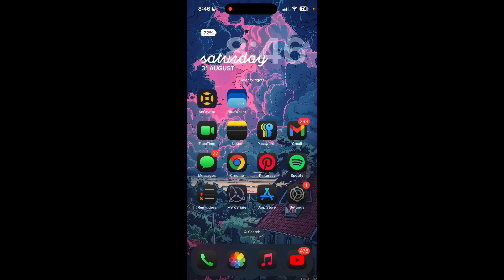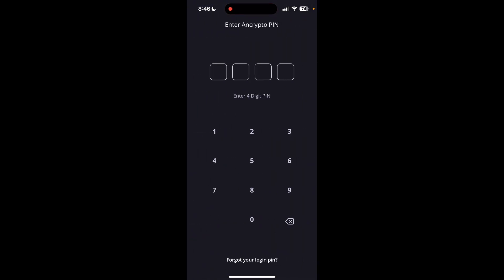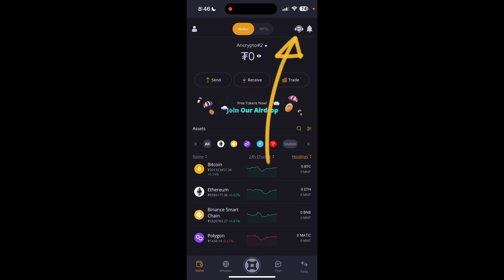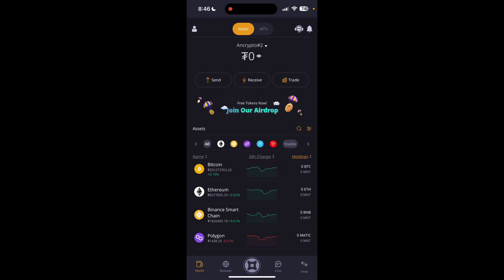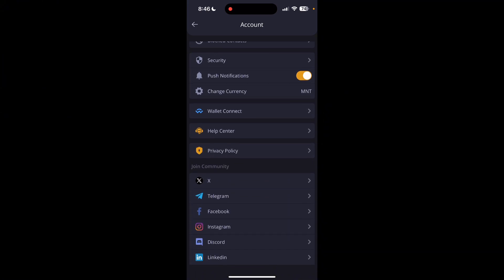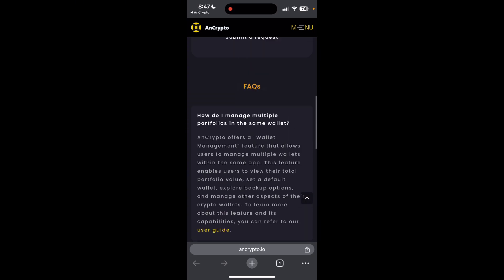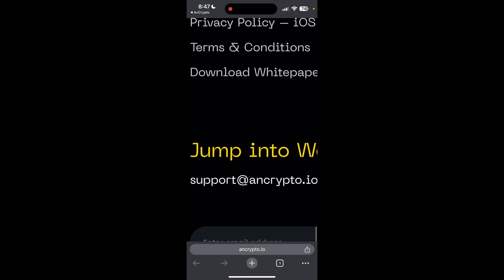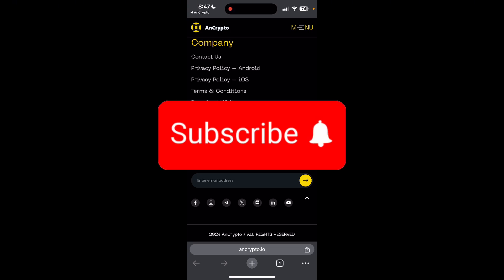How to Contact Support for AnCrypto Account 2024?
Need assistance with your AnCrypto account? In this video, we’ll guide you through the process of contacting support for help with any issues or questions you might have. Whether you're facing technical problems, account issues, or need general assistance, this tutorial will show you how to get the support you need.

Important: Providing detailed information about your issue when contacting support can help expedite the resolution process.